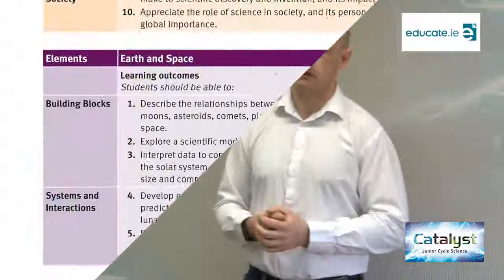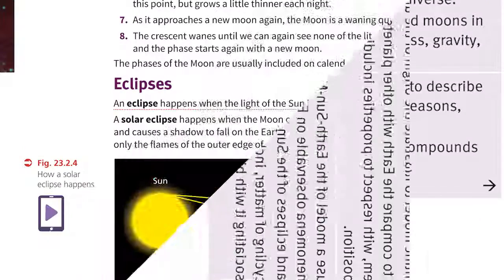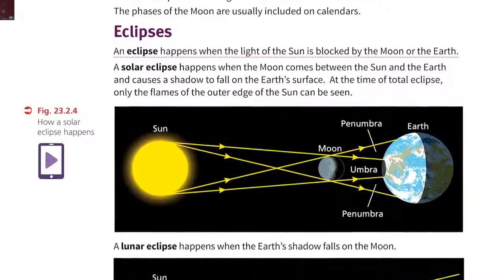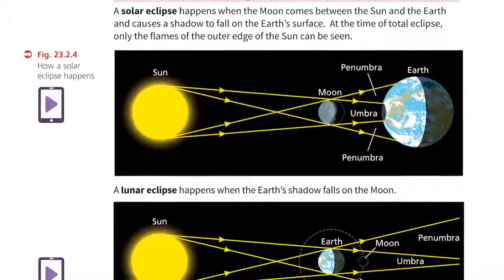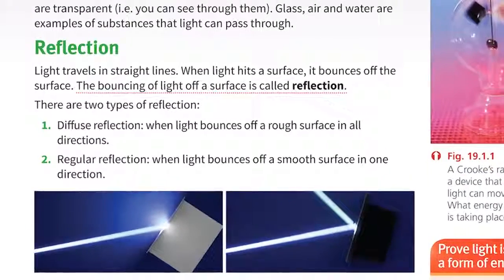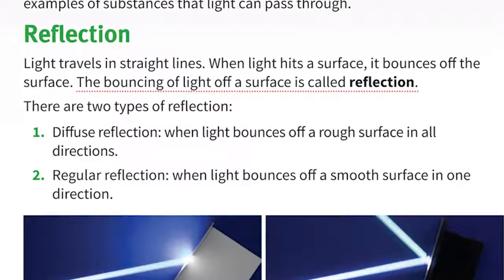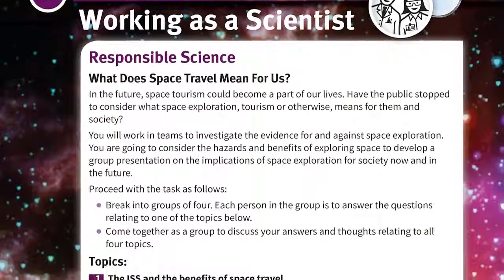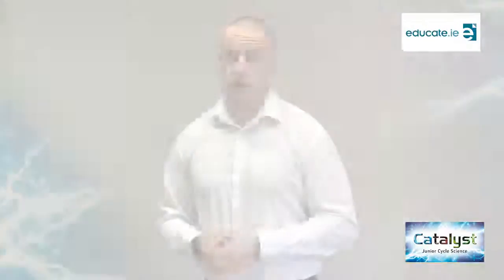Catalyst Teacher FAQ - Why Catalyst includes the topics of light and space travel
One of the three authors of Catalyst from Educate.ie, Patrick Dundon, explains why Catalyst includes the topics of light and space travel in the new Junior Cycle Science textbook.